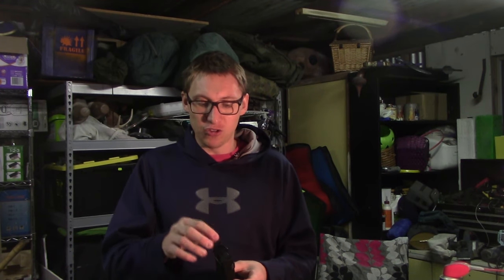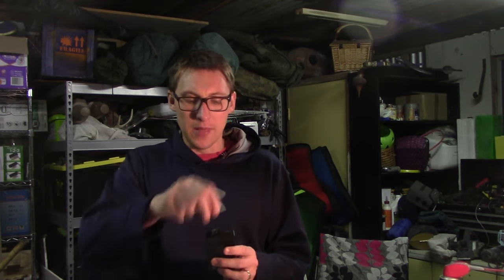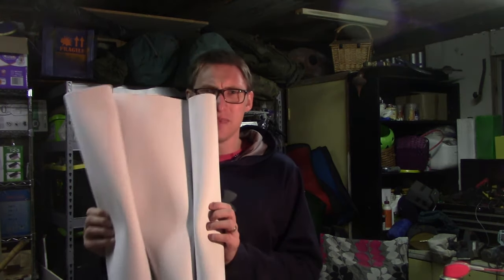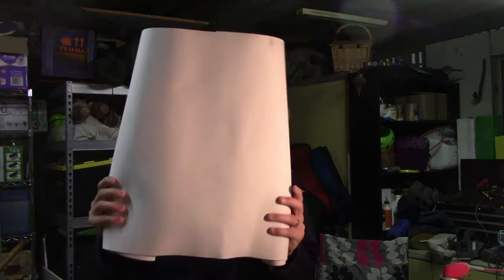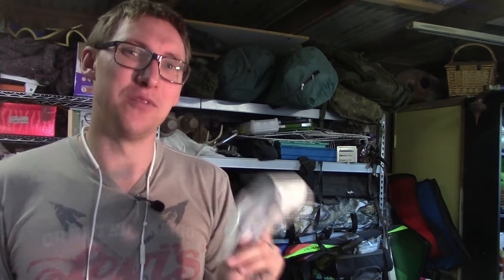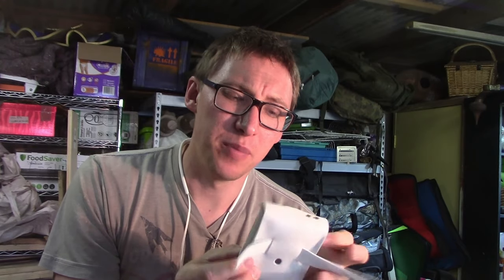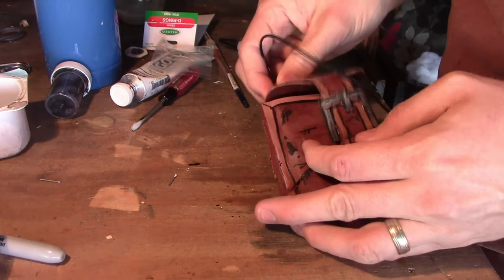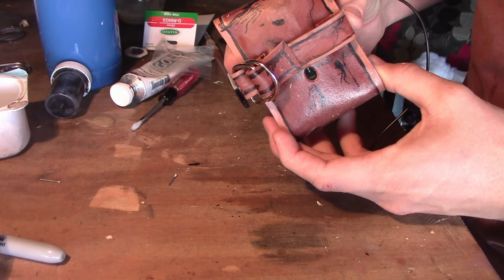Borderlands inspired Ammo Pouch for Radio Receiver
I was having issues with organizing my radio receiver for my microphone so decided on crafting an ammo pouch that could hold it nice and secure. After some recent inspiration by SooZyx Cosplay I decided to dress it up with a borderland style paintjob.

Here are a couple of tutorials that I used as guidance.

Music
Safety Net by Riot
Bar Crawl by TrackTribe